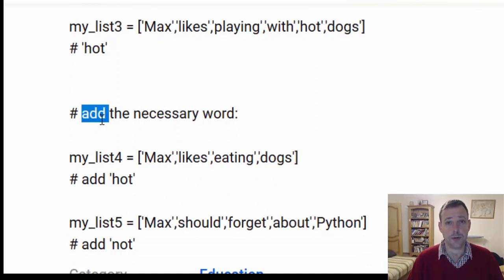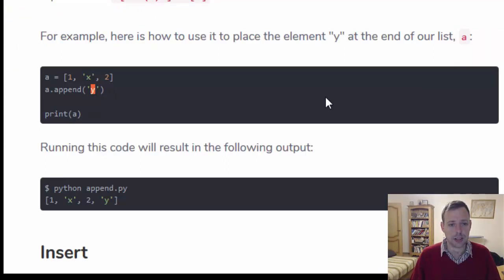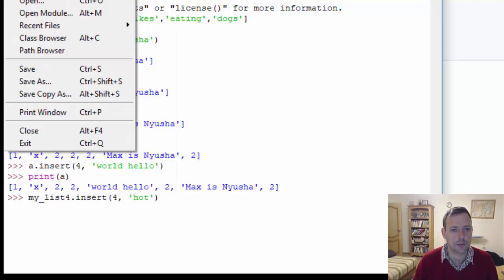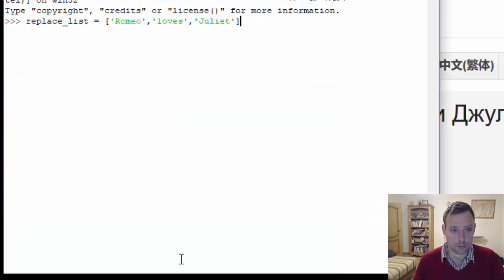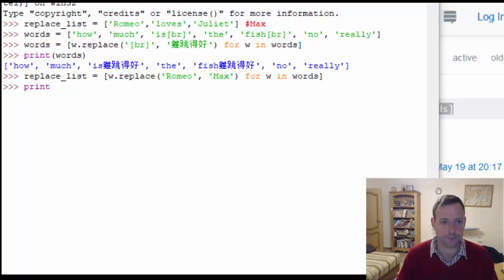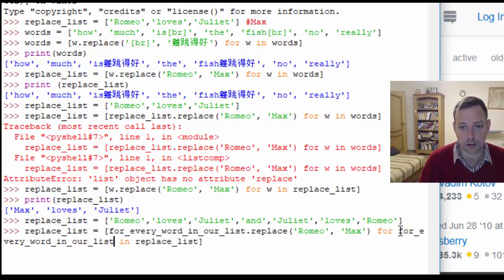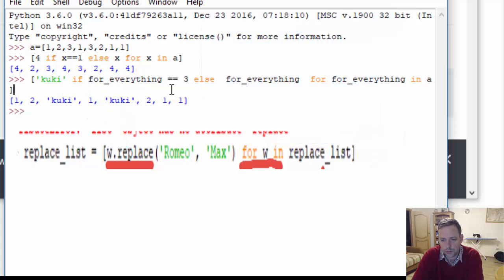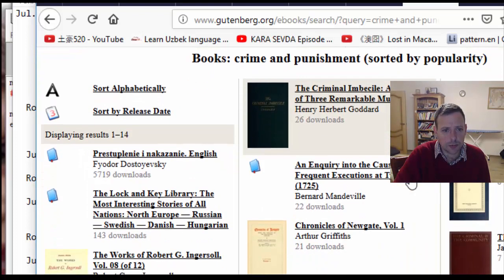TY Python - replace an element in a list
2nd video in how to teach yourself to manipulate lists in Python. Here teach ourselves to add / insert a word (homework from previous video) and how to replace a word. Previous video link

teach yourself tasks:
1 - put this into python as a string.
2 - turn each word into an element in the string
3 - change "rom" amd "romeo" as you want AND / OR change anything else
4 - go onto "gutenburg", get some of the text of a book / play, and do the same thing

Romeo / Juliet.

 Rom. By the hour of nine.

  Jul. I will not fail. 'Tis twenty years till then.
    I have forgot why I did call thee back.

  Rom. Let me stand here till thou remember it.

  Jul. I shall forget, to have thee still stand there,
    Rememb'ring how I love thy company.

  Rom. And I'll still stay, to have thee still forget,
    Forgetting any other home but this.

  Jul. 'Tis almost morning. I would have thee gone-
    And yet no farther than a wanton's bird,
    That lets it hop a little from her hand,
    Like a poor prisoner in his twisted gyves,
    And with a silk thread plucks it back again,
    So loving-jealous of his liberty.

  Rom. I would I were thy bird.

  Jul. Sweet, so would I.
    Yet I should kill thee with much cherishing.
    Good night, good night! Parting is such sweet sorrow,
    That I shall say good night till it be morrow.
                                                         [Exit.]

  Rom. Sleep dwell upon thine eyes, peace in thy breast!
    Would I were sleep and peace, so sweet to rest!
    Hence will I to my ghostly father's cell,
    His help to crave and my dear hap to tell.
 Exit